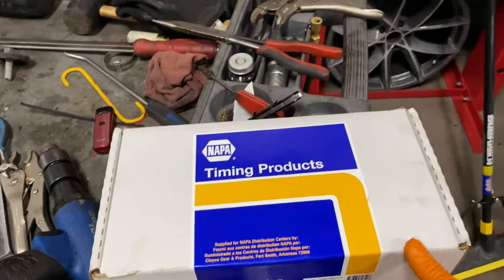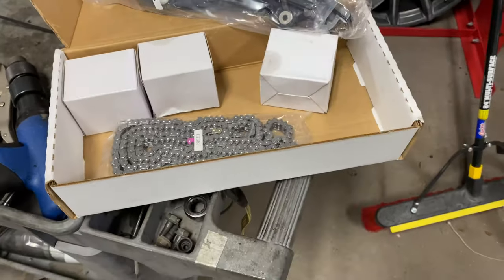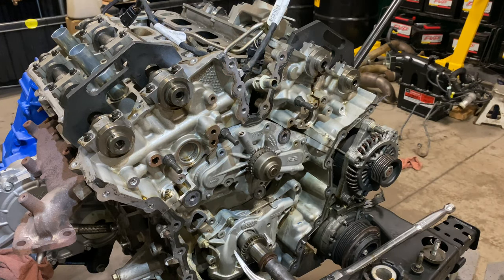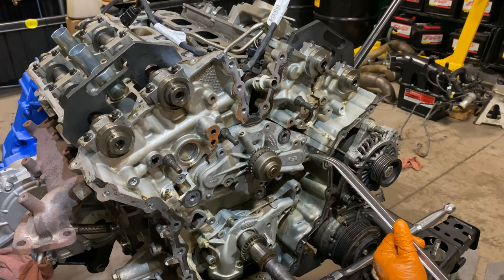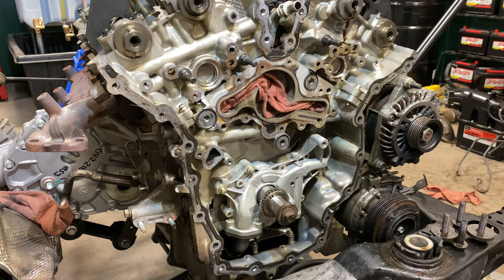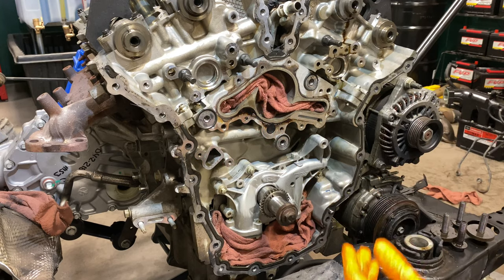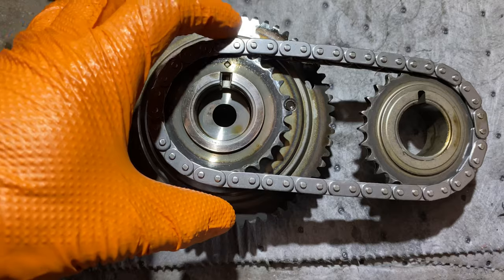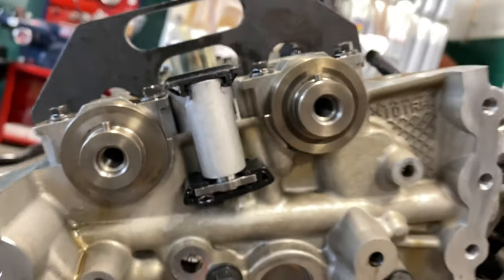Ford 3.5 SHO Ecoboost Water Pump And Timing Chain Explanation (Part 1)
Ford Taurus SHO water pump installation, secondary and primary timing chain indexing explanation. Part 1 of 2.